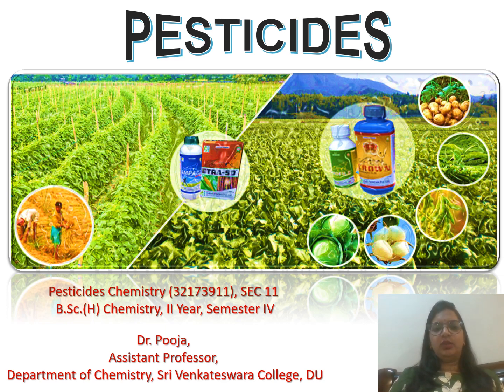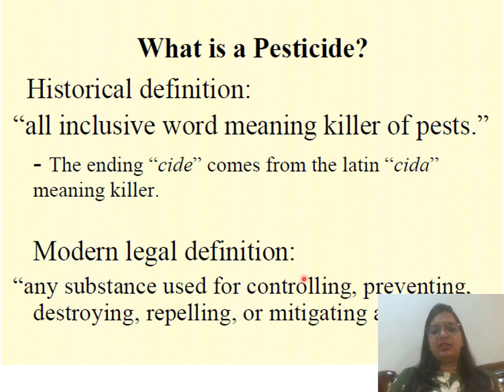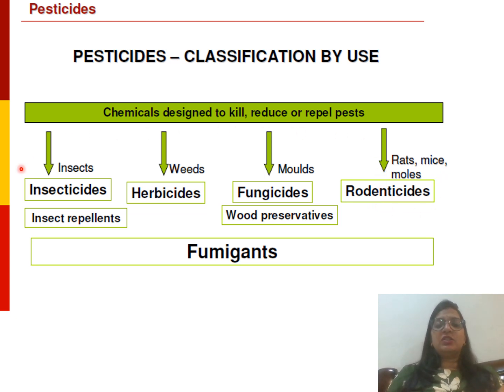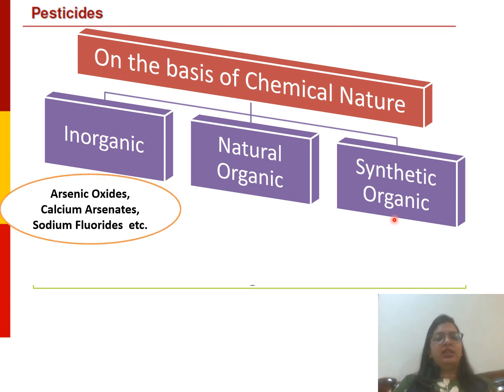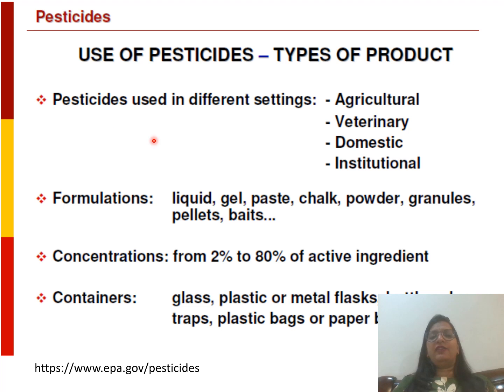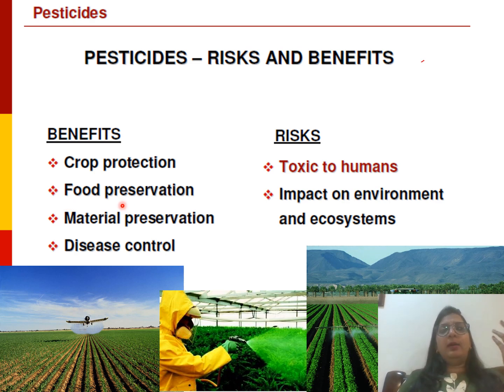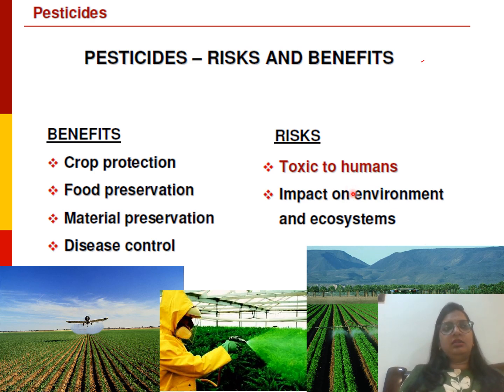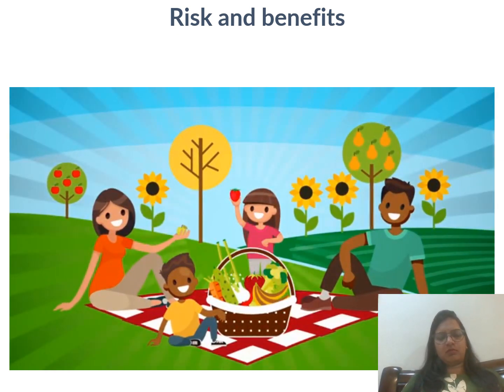FDP Assignment 2 Pesticides Chemistry 2023